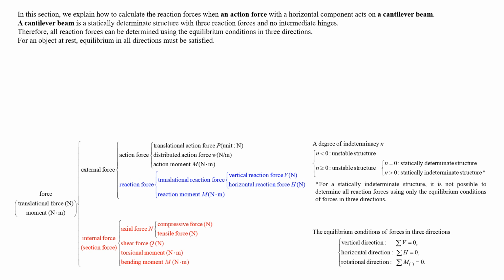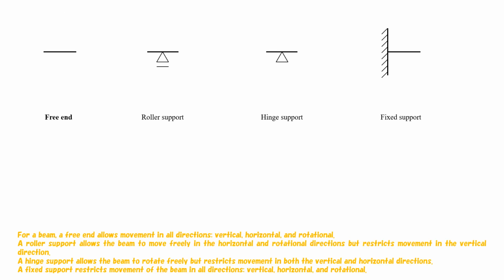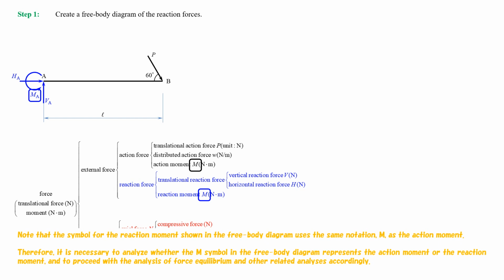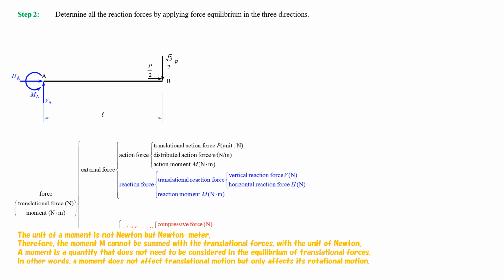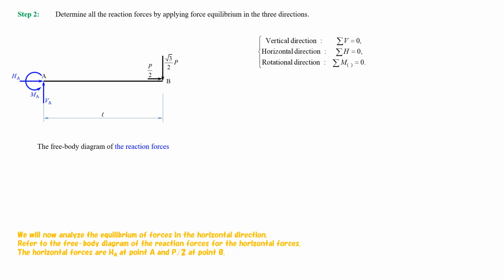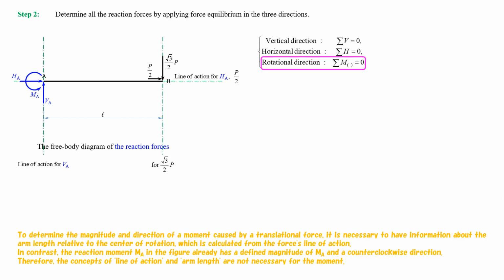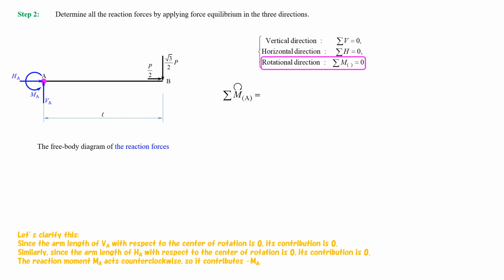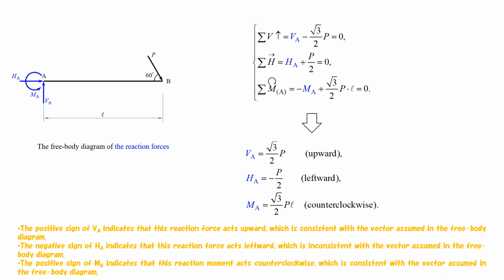Q-B11 Method for Calculating Reaction Forces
We explain how to calculate the reaction forces when a vertical action force with a horizontal component acts on a cantilever beam.